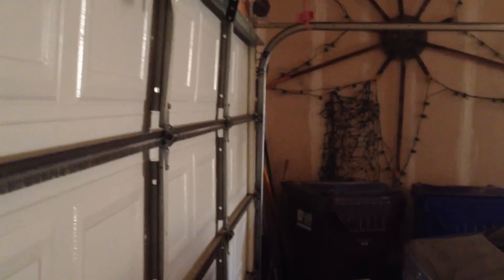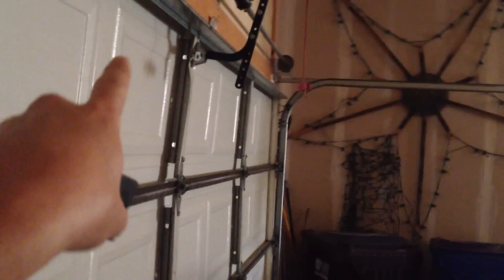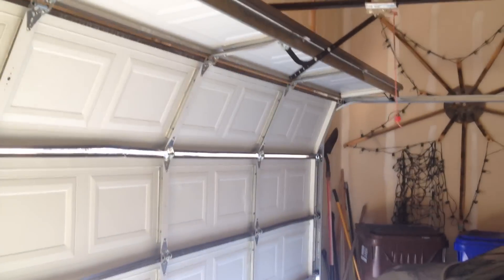DIY Garage door Fix - Garage hanging - Garage door popping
Everything in my blasted house is falling apart. This was my DIY fix of my garage door that had a problem with a section sagging which was impacting how it was going up and down. mostly down.

This was my path to a fix. Hopefully it helps you fix yours too